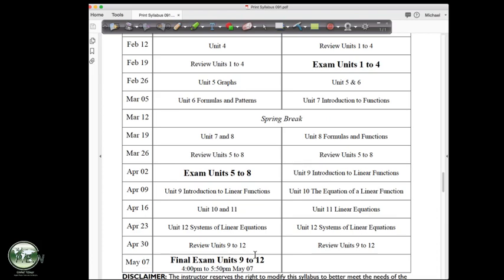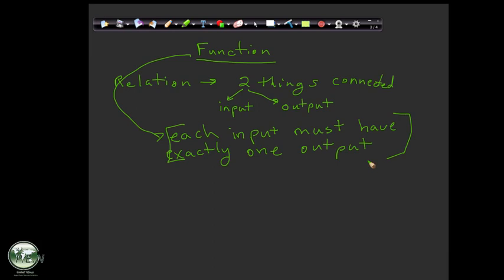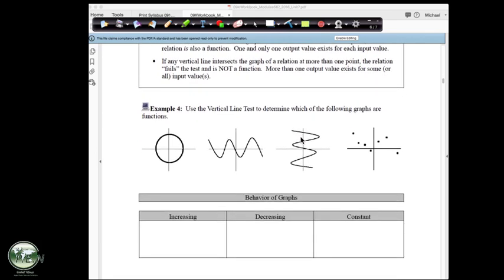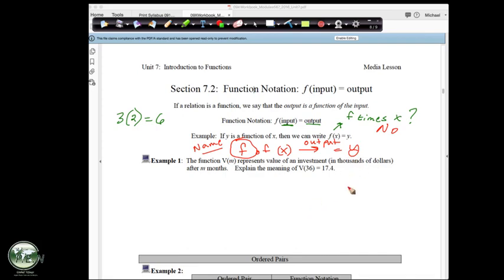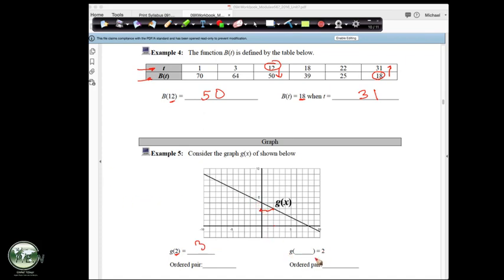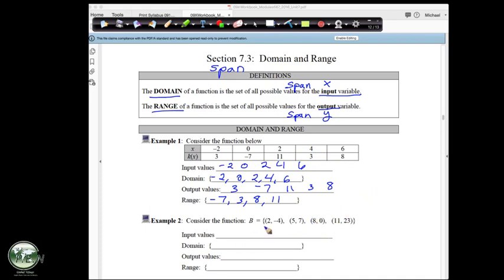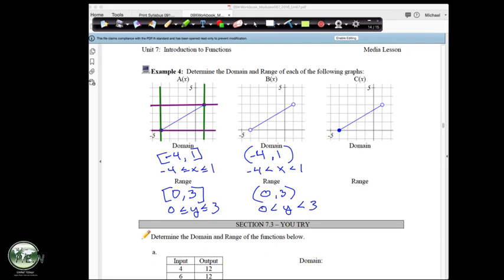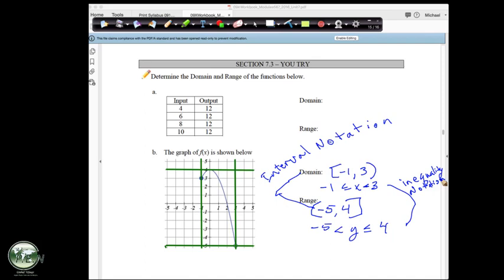MAT091 Lesson 7 Functions